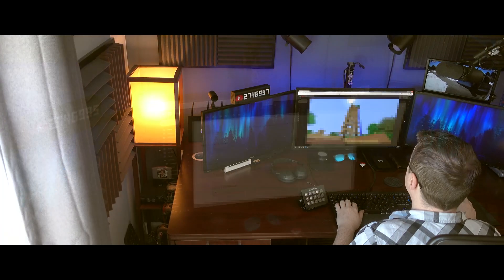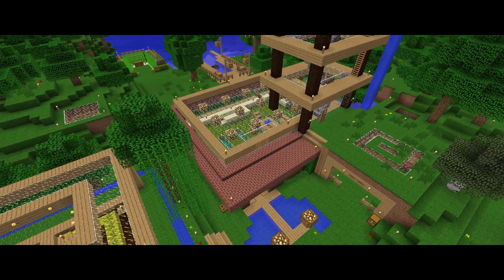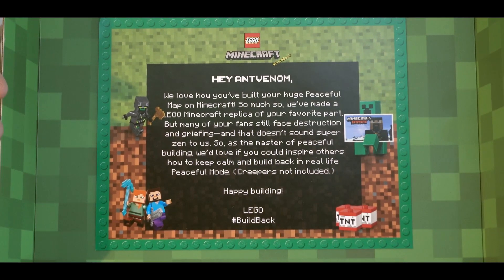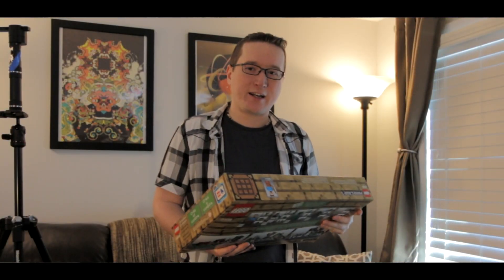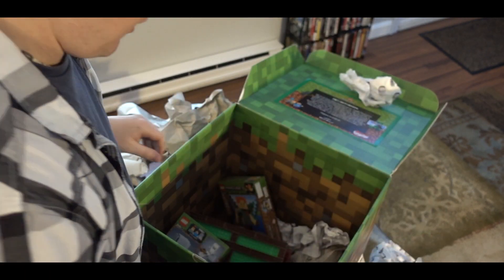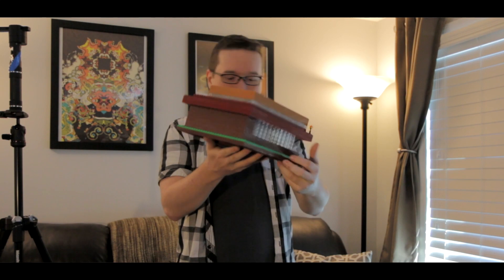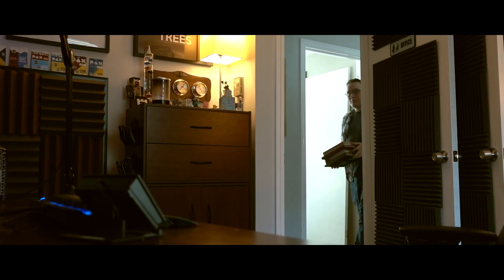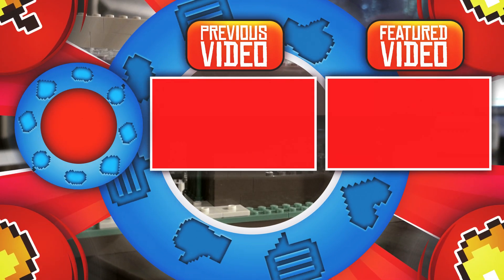Lego BUILT My Minecraft Map IRL?! 🧱🧱